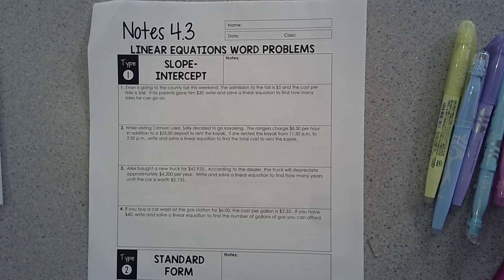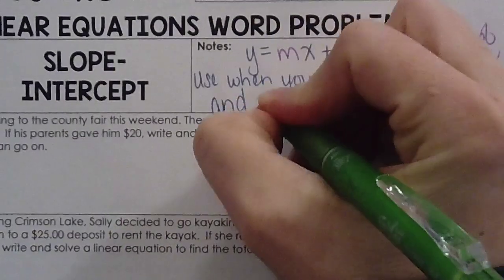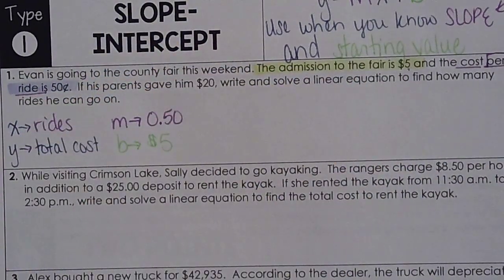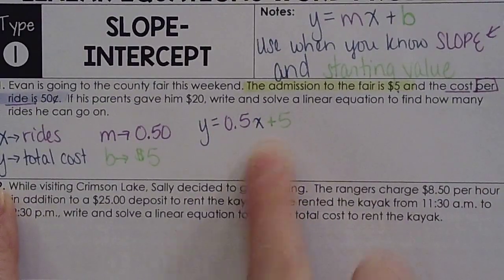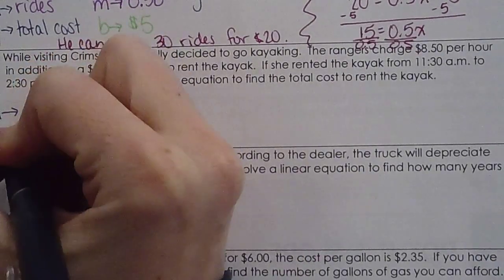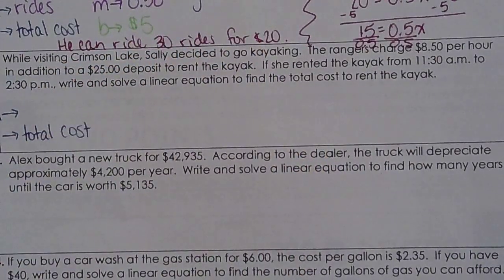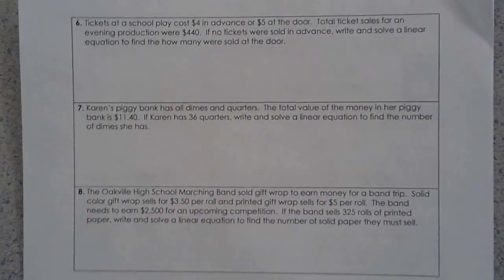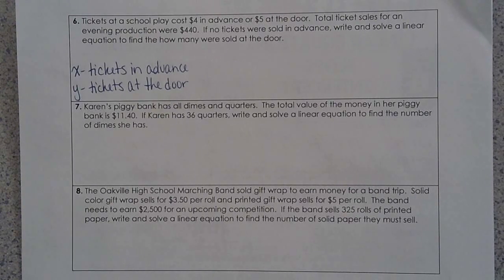Algebra 1 Unit 4 Page 25 26